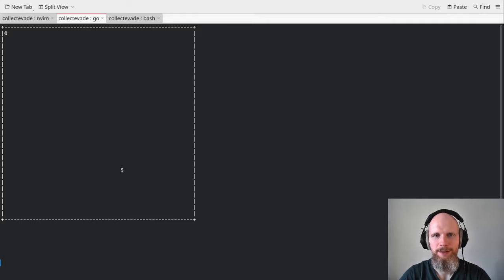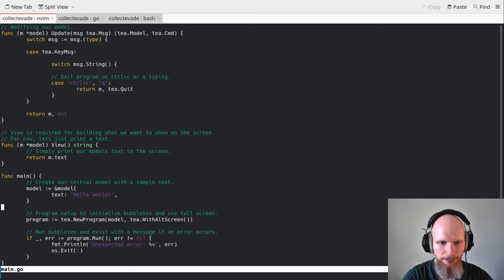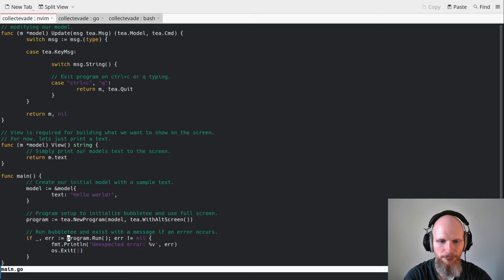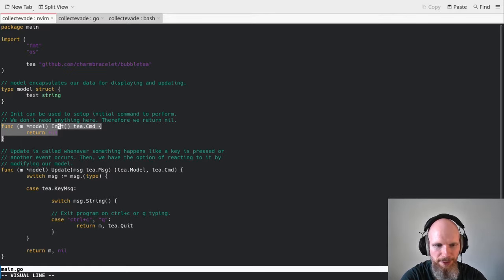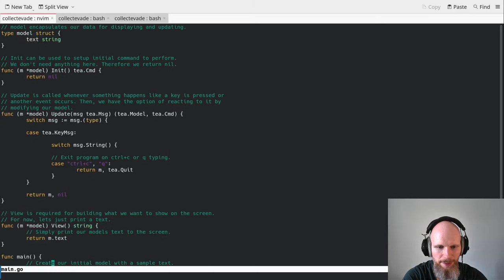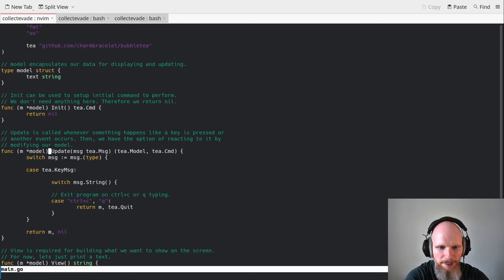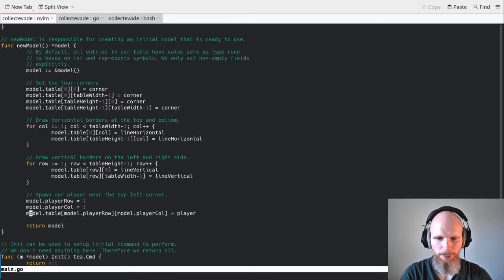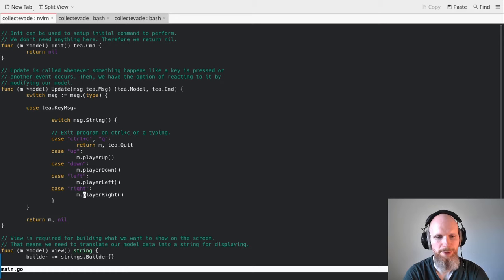Building a Simple Game in Golang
If you want to learn Golang or programming in general, then this tutorial is for you. We are going to look at how you can create a simple console game in Go. It includes a player that you can move across a 2D field to collect items and evade enemies. Apart from Go's excellent standard functions, we are utilizing the amazing bubbletea library, which makes it really simple to write terminal based user interfaces.

Timestamps:
00:00:00 Complete game overview
00:02:27 Initial skeleton that prints a text
00:10:38 Draw playing field border
00:22:29 Add movable player
00:30:49 Add collectable random spawning item
00:39:09 Add deadly random spawning enemies
00:47:43 On game over show score and allow restart
00:54:13 Make enemies move randomly
01:03:45 Summary